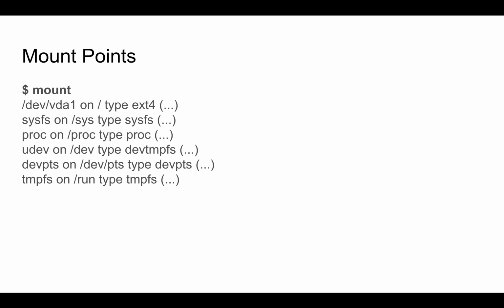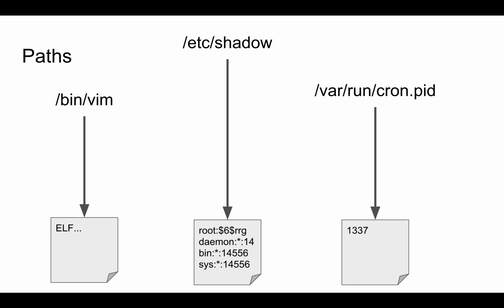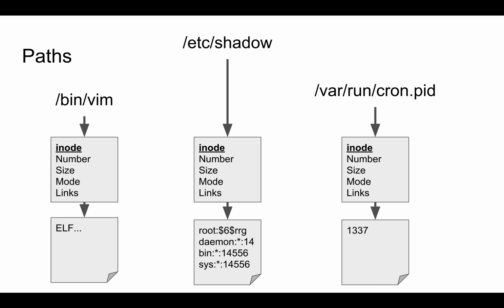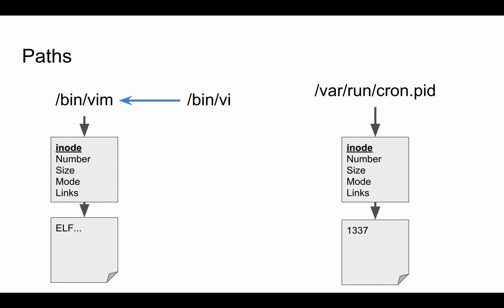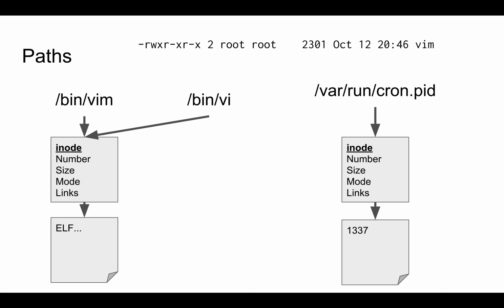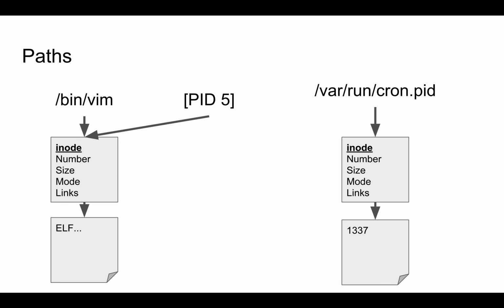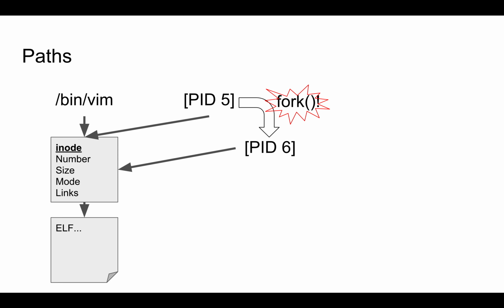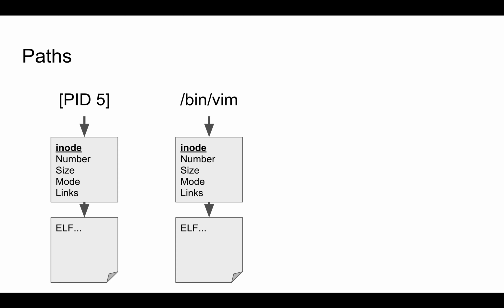The Unix Filesystem: Part 1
An introduction to how the filesystem works on a Unix (Linux, OS X) system.
We'll look at files, paths, links, and inodes.

Matt Turner has been doing Dev, sometimes with added Ops, for over a decade. His idea of "full-stack" is Linux, Kubernetes, and now Istio too. He's given several talks and workshops on Kubernetes and Istio, and is co-organiser of the Istio London meetup. A great fan of all things simple and pure, he likes simple programming languages, simple protocols, and the unix philosophy.